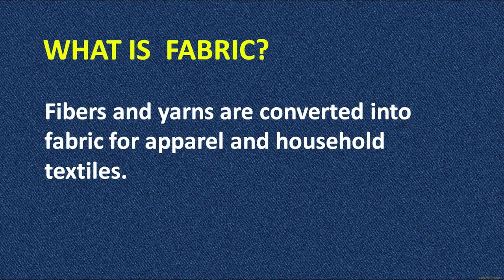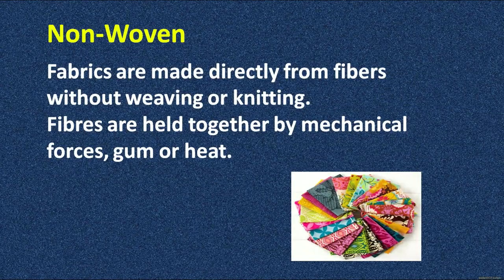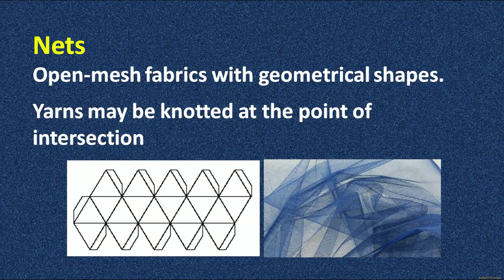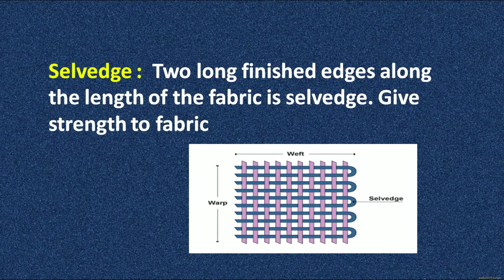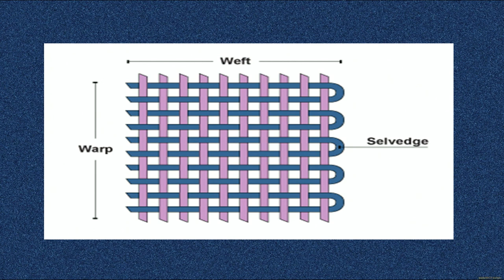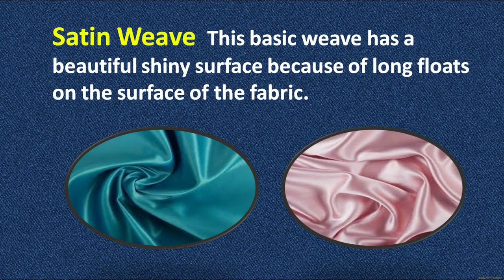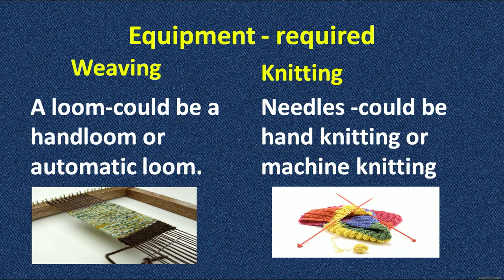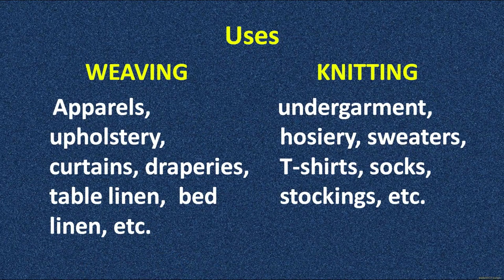H.Sc. - L-24 : Fabric Construction